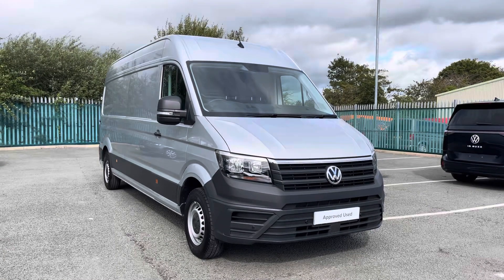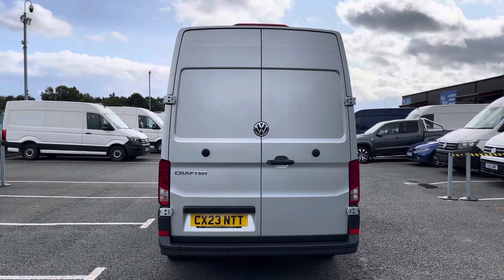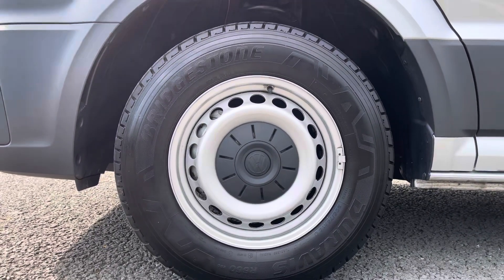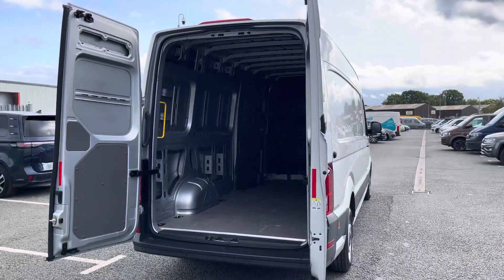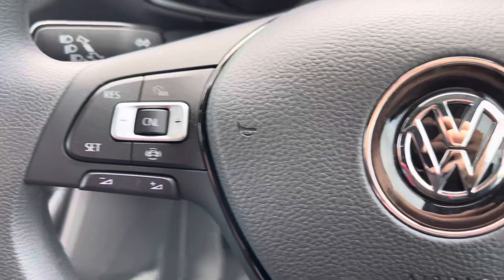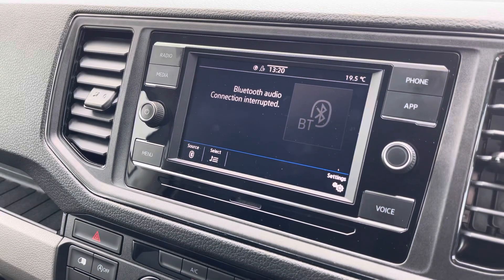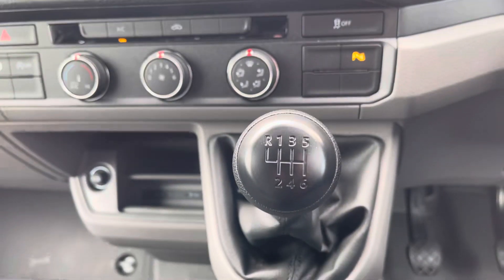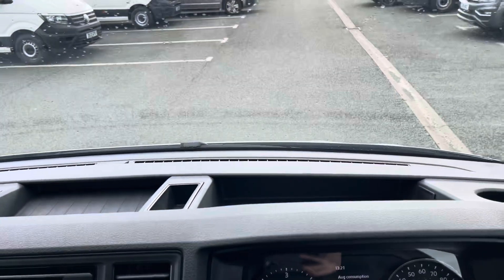Approved Used Volkswagen Crafter 2.0TDI Trendline Panel Van | Volkswagen Van Centre Wrexham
Just into our stock, this Volkswagen Crafter in Reflex Silver, is now available for sale from Volkswagen Van Centre Wrexham.

Fuel: Diesel
Transmission: Manual
Engine Size: 2.0L
Reg: CX23NTT

Features include:
16" steel wheels
Rear wing doors without window